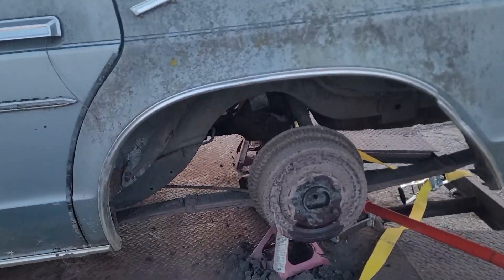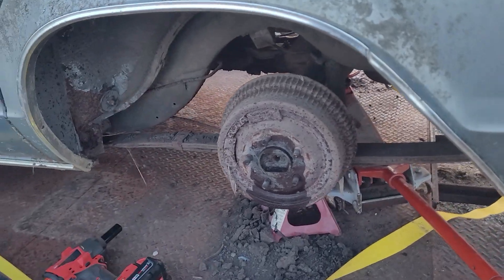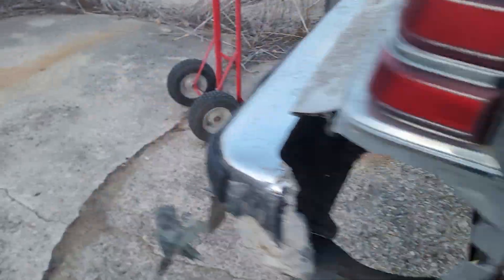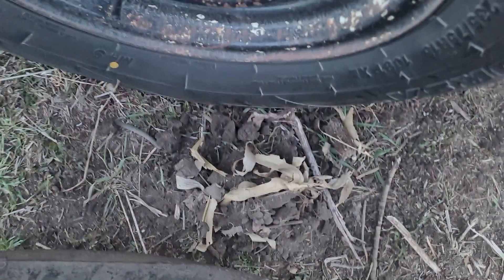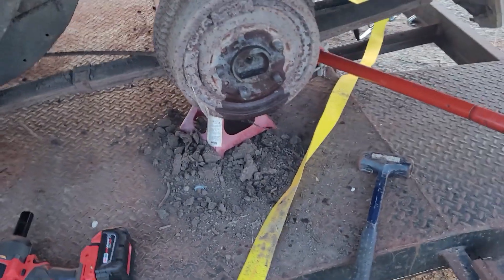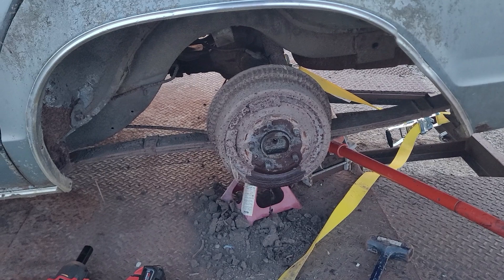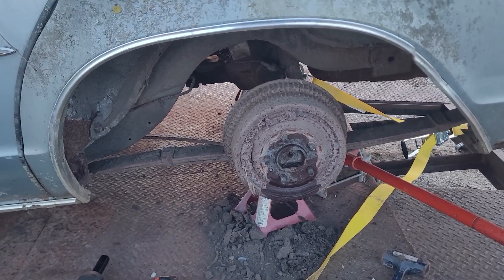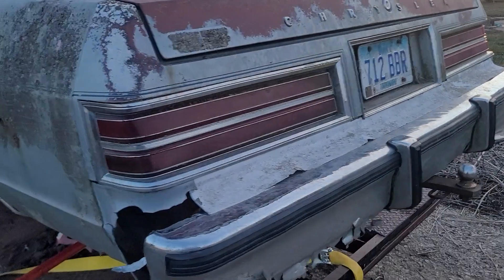1979 Chrysler Newport locked up drums parts car for sale part out demo